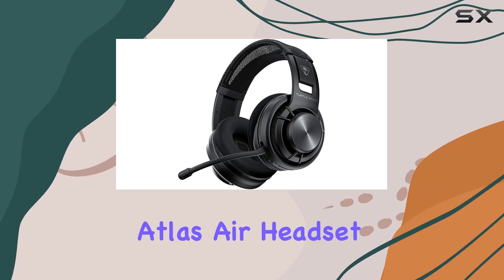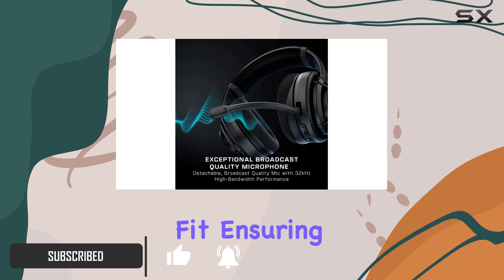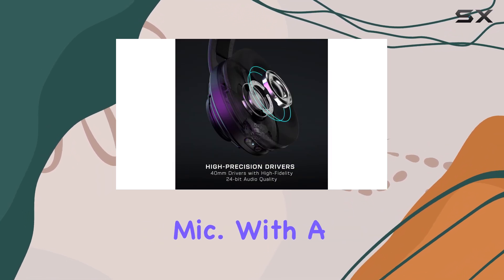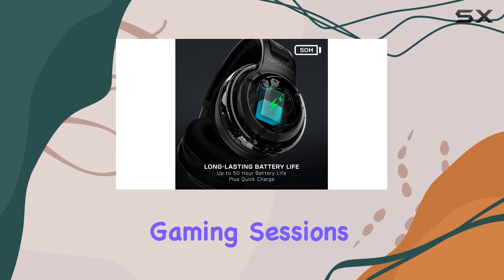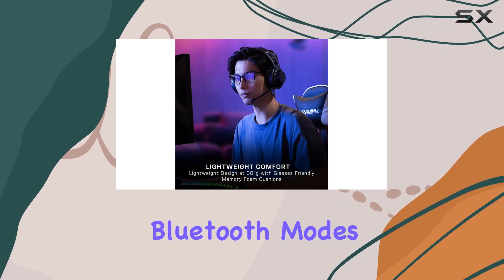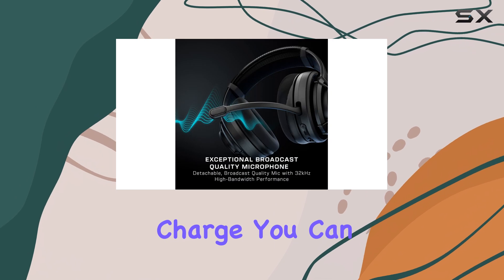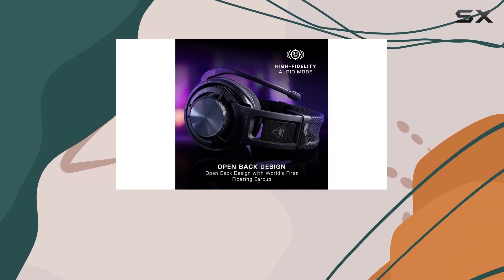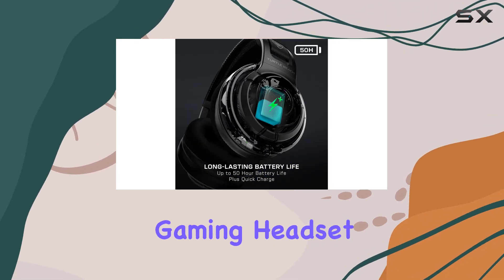Turtle Beach Atlas Air: The Ultimate Audio Experience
0:00 Intro
0:07 Review

Things that we mentioned in this video:
Turtle Beach Atlas Air Wireless : B0D13VX3S6